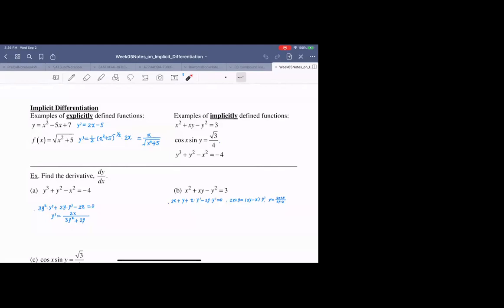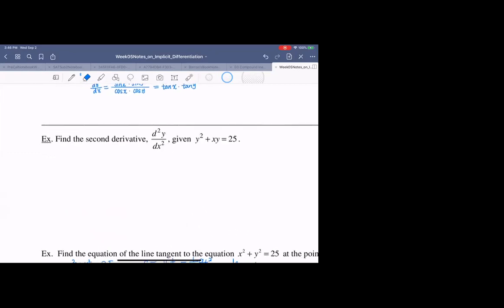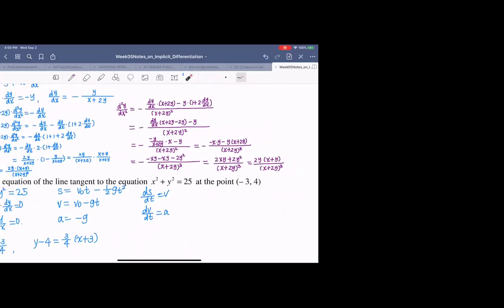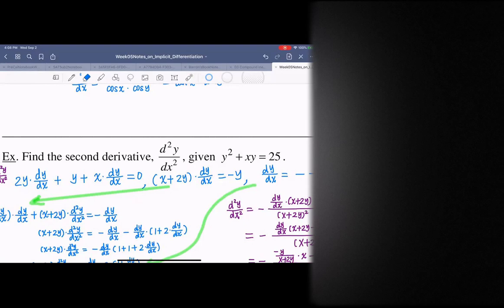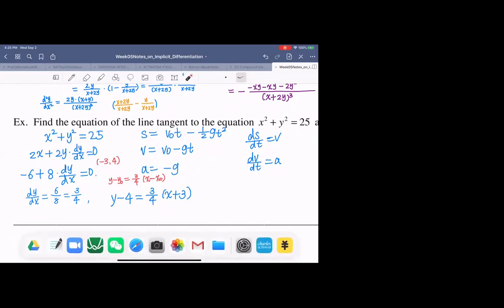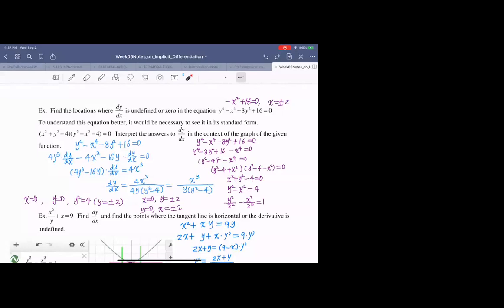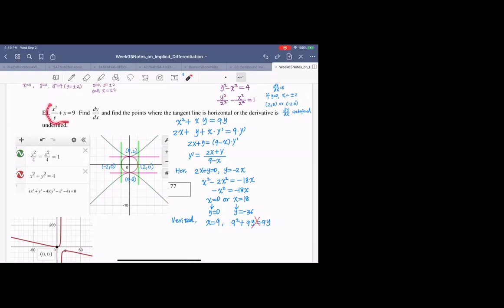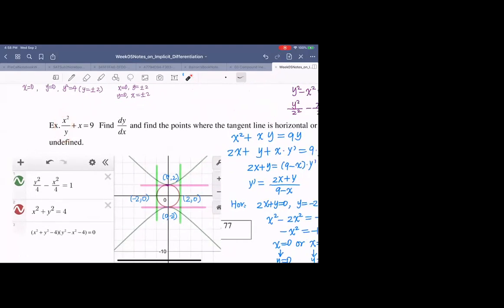Implicit Method for First and Second Derivative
Locations where Derivative is zero or undefined.